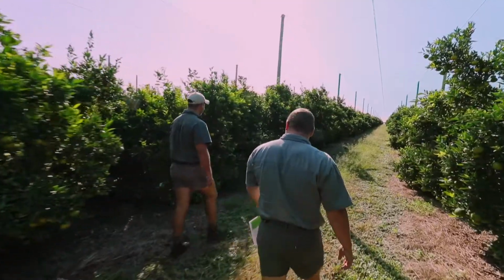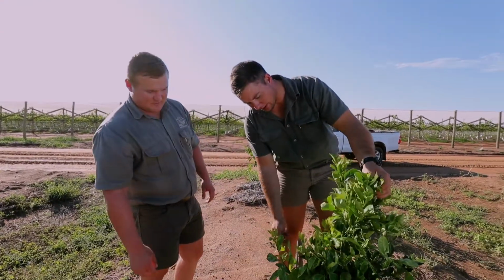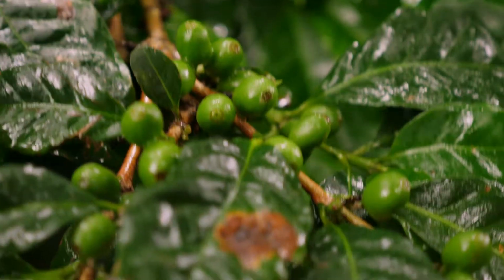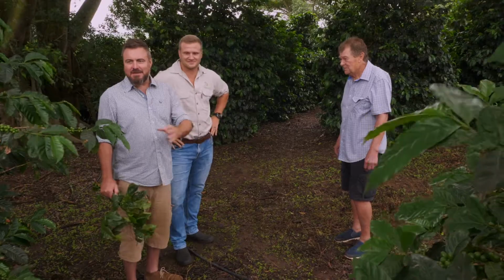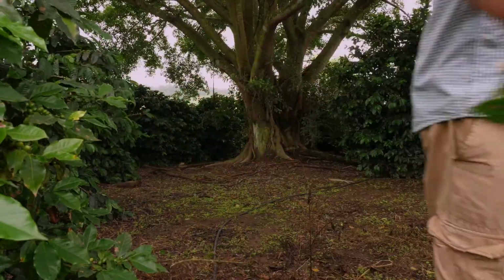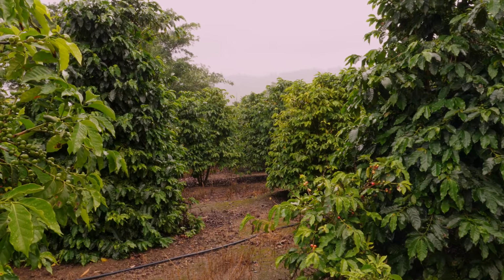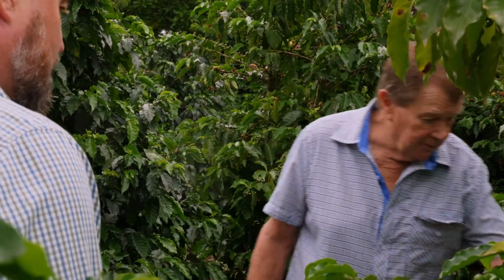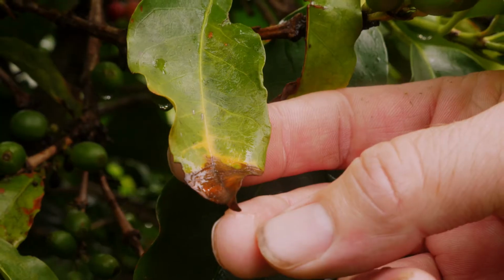Nisboere | Raad vir koffie-boere